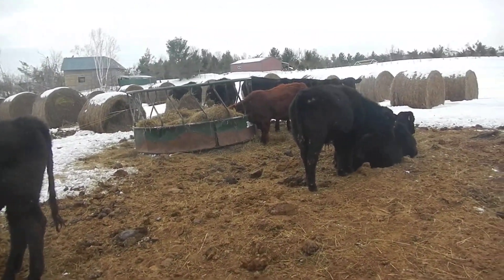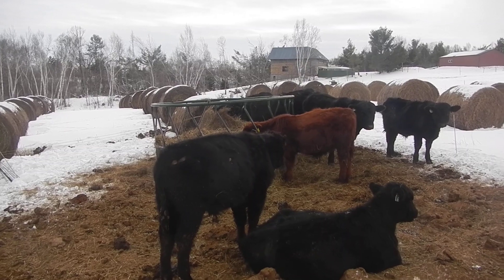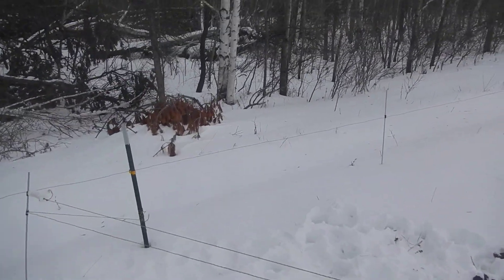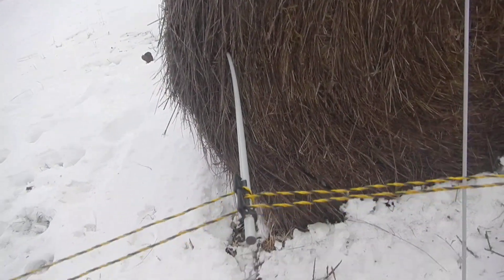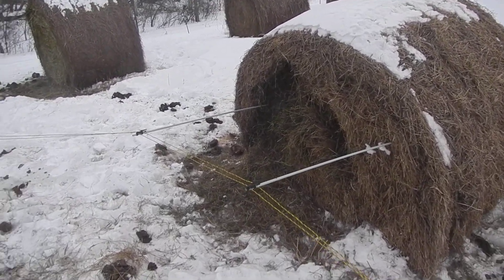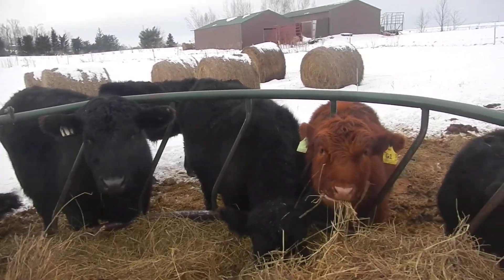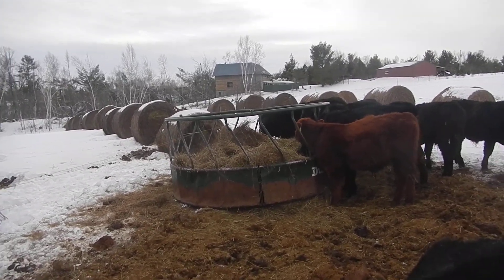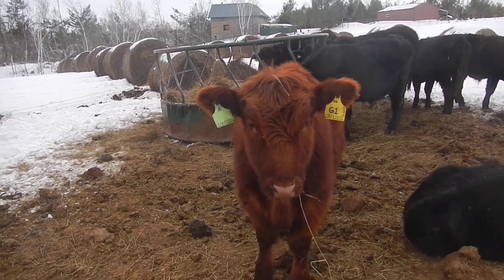Winter Fencing Hack From The Frozen North (Essential for Bale Grazing)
Electric fencing gets weaker and weaker as snow and ice accumulates until it basically stops working. The conventional solution is to run a wire off of the grounding nut on your fencer parallel to the hot wire so they touch both at the same time. They complete the circuit with their bodies and get shocked. This hack uses a metal T-post as a grounding rod so you get the same effect in a localized section of fence without all the work of running wire around the entire perimeter. They are getting 6000 volts in a section of fence that is important so I am as pleased as can be.  This will make them respect all the fencing they see so it is a huge win with almost no effort.